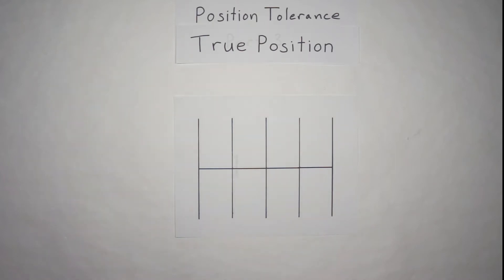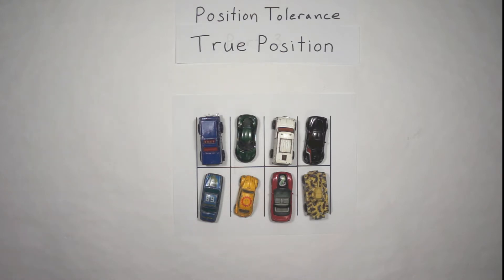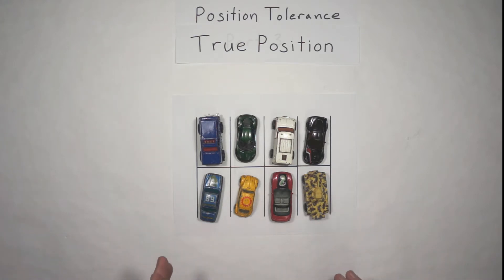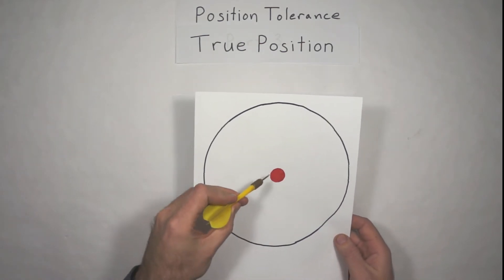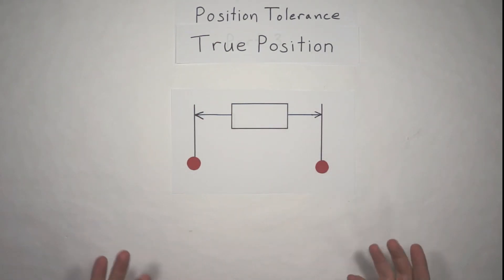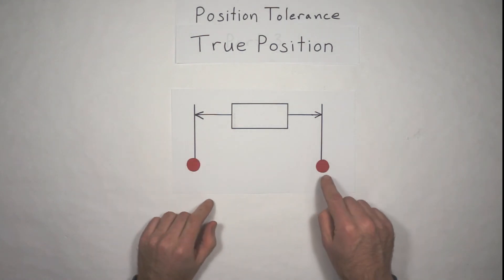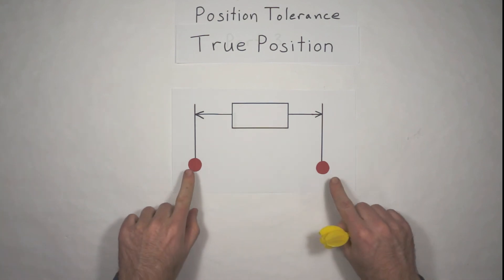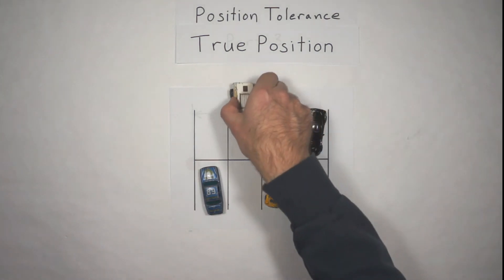GD&T True Position Lesson 6 - NO MATH